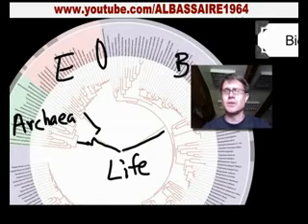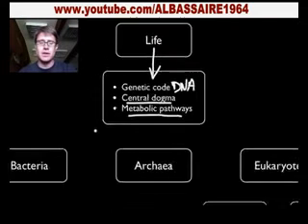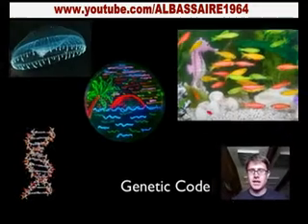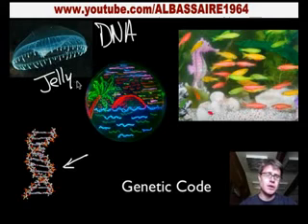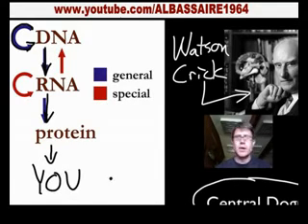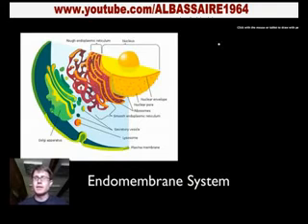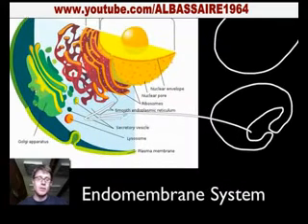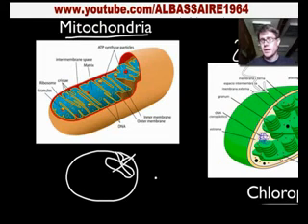أساسيات في البيولوجيا